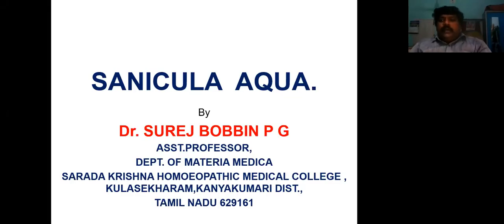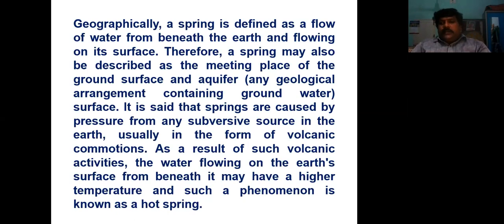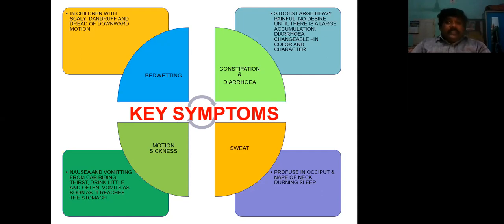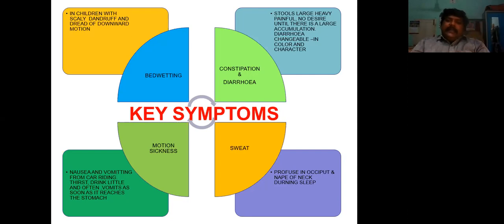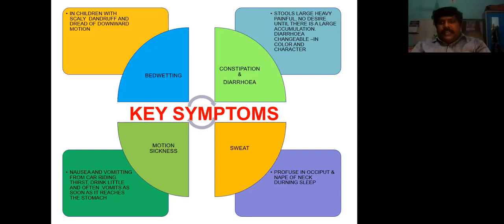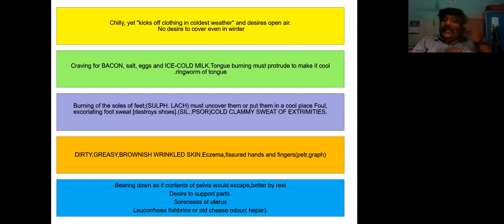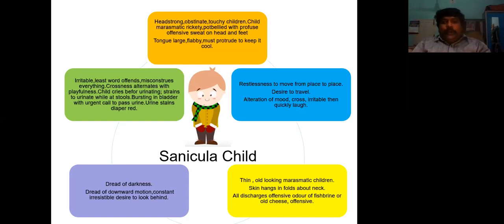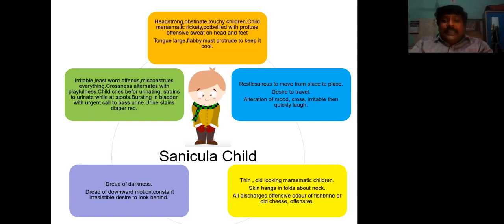SANICULA AQUA - CLASS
SANICULA AQUA BY Dr SUREJ BOBBIN PG.,ASST PROFESSOR , SARADA KRISHNA HOMOEOPATHIC MEDICAL COLLEGE, KULASEKHARAM , KK DIST.,TAMIL NADU - 629161